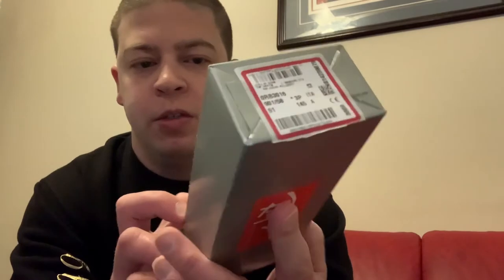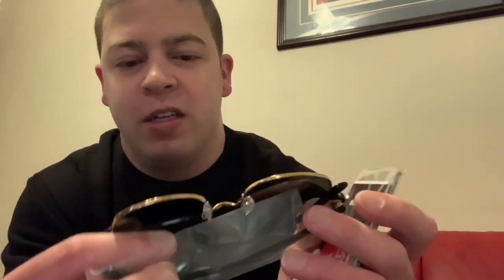UNBOXING MY RAY BANS SUNGLASSES